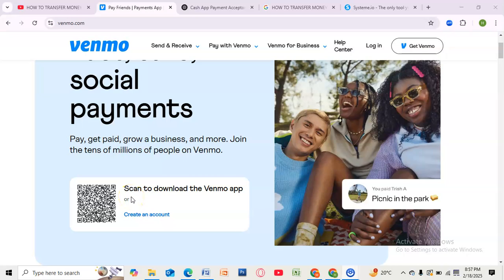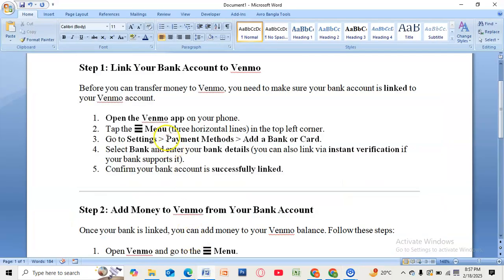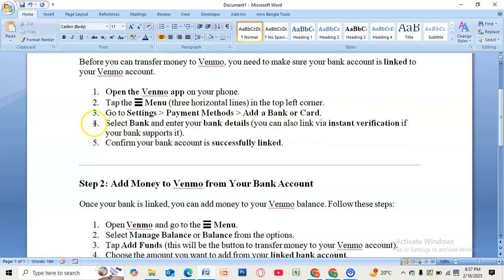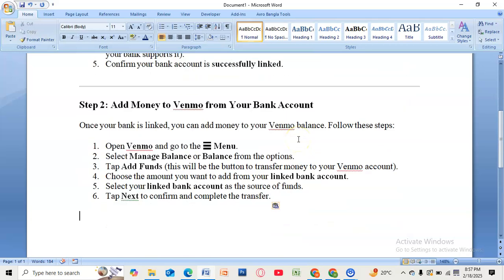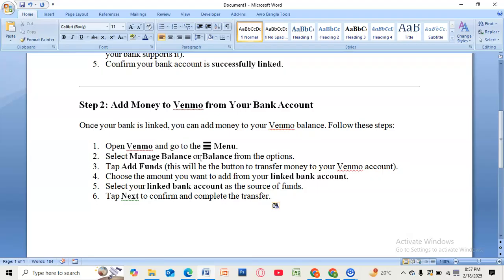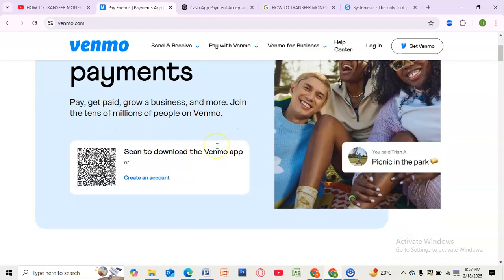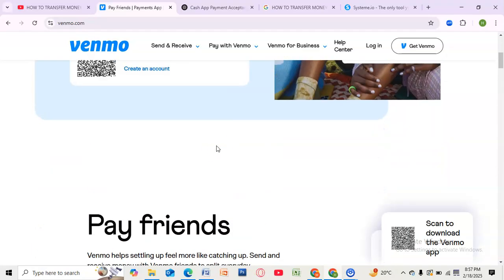HOW TO TRANSFER MONEY TO VENMO FROM BANK ACCOUNT 2025! FULL GUIDE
- In this video, I am going to show you how to transfer money to Venmo from your bank account in 2025!  I’ll walk you through the step-by-step process of linking your bank account to Venmo, adding funds, and transferring money smoothly.